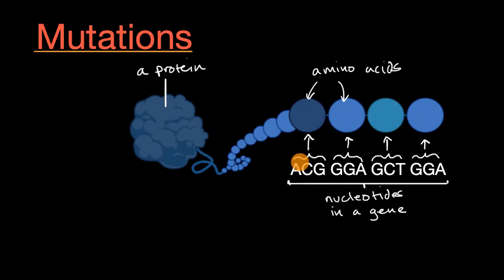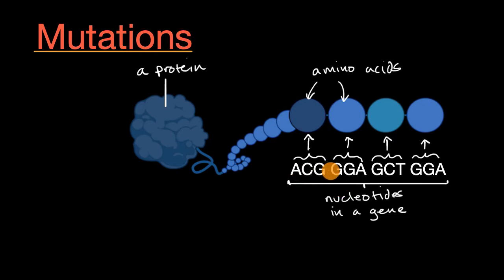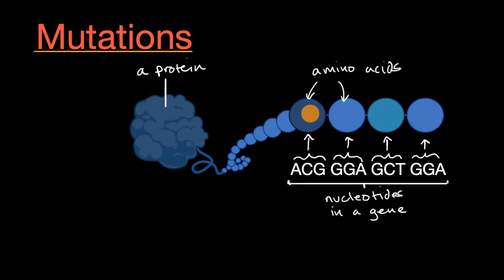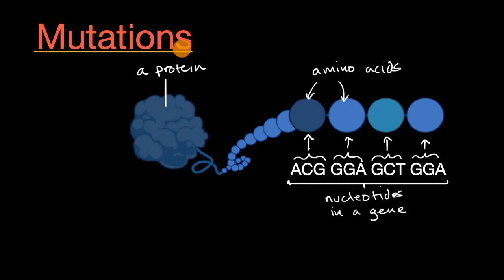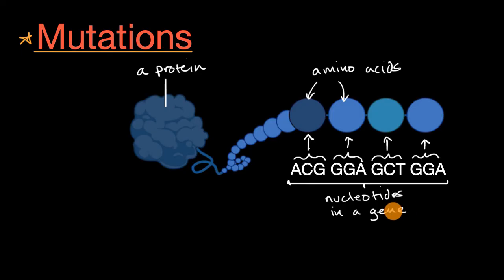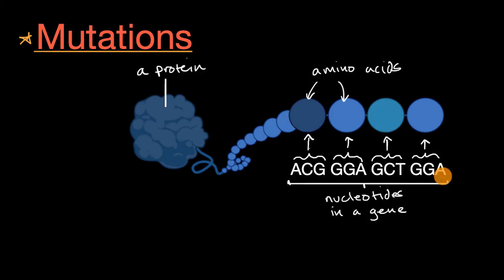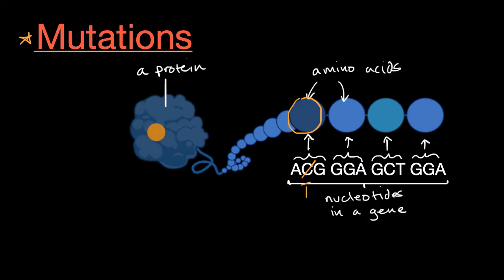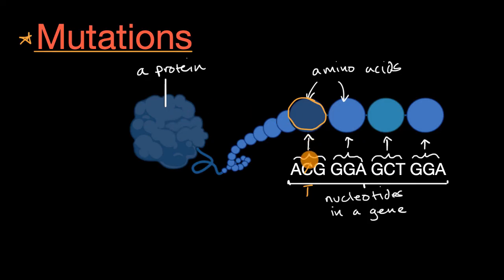Mutations | Inheritance and variation | Middle school biology | Khan Academy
Changes (mutations) to genes can result in changes to proteins, which can affect the structures and functions of the organism and thereby change traits. Some changes are beneficial, others harmful, and some neutral to the organism.

Credits:
Diagram created with Biorender.com: